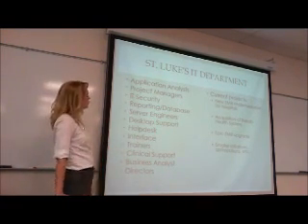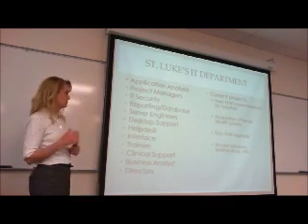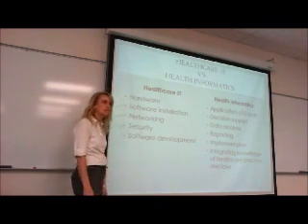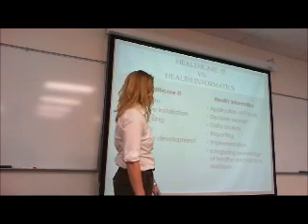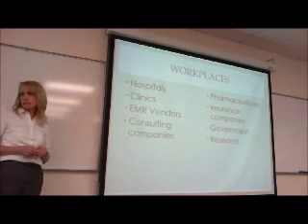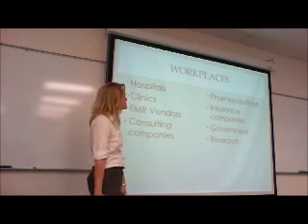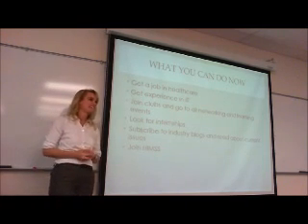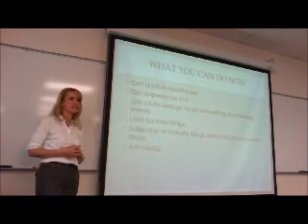ACM presentation Nov 5, 2014, Idaho State University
A presentation about Health Informatics to the ACM at ISU.